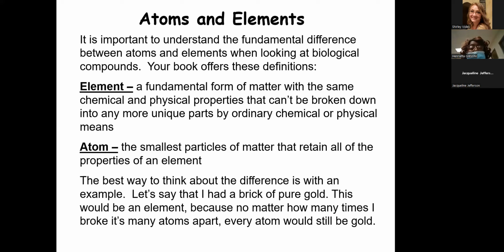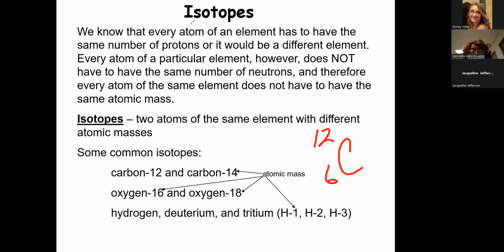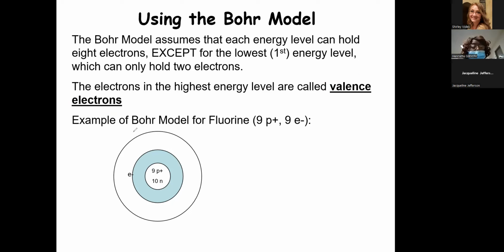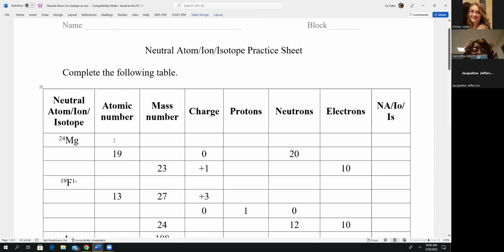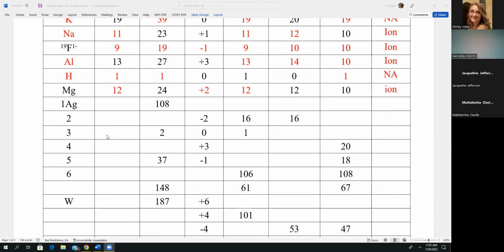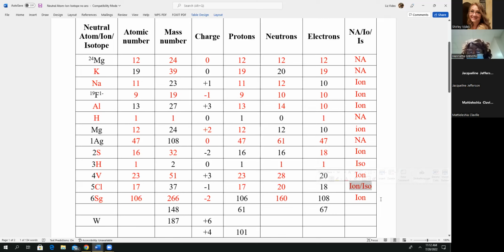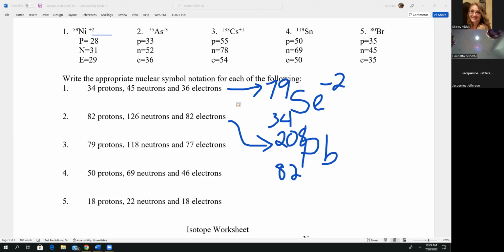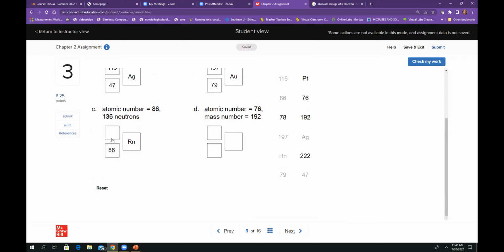Lecture 07212022 110S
Atomic structure, atomic number, mass number, isotopes, ions. Calculation of number of protons, neutrons, electrons. Nuclear symbol notation